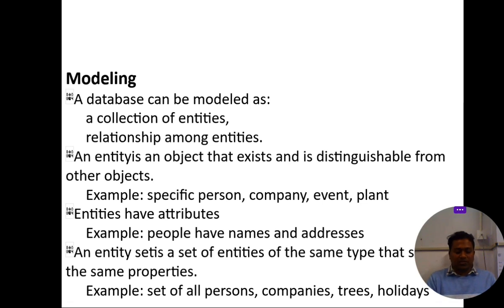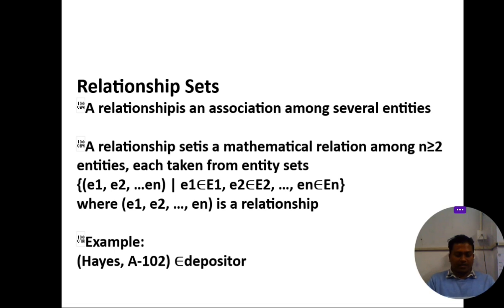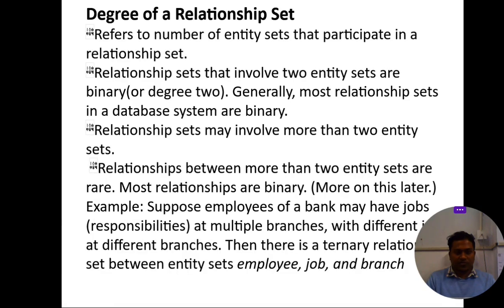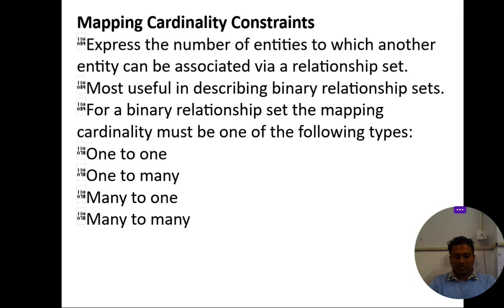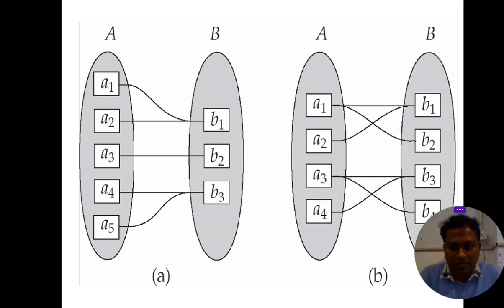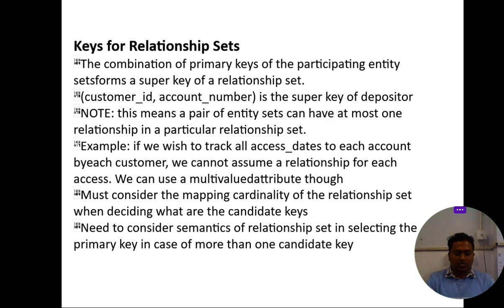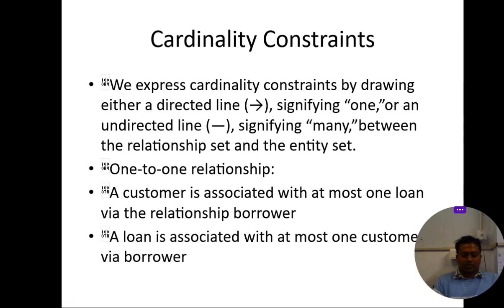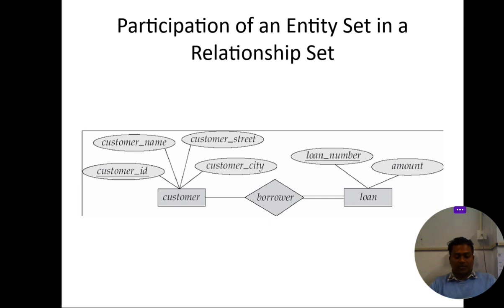ER Model in DBMS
Kamaluddin Mandal, AIML